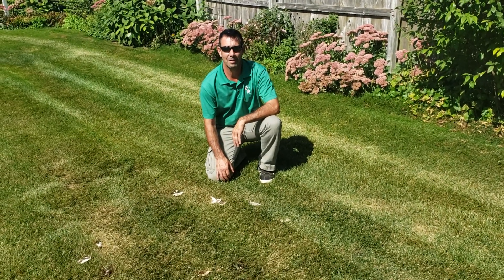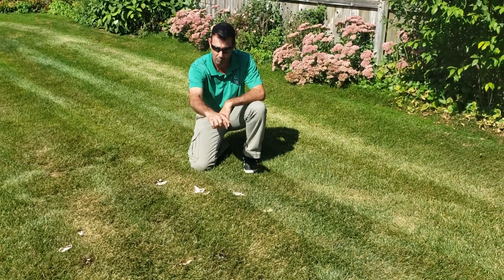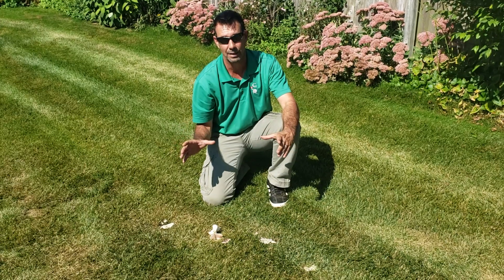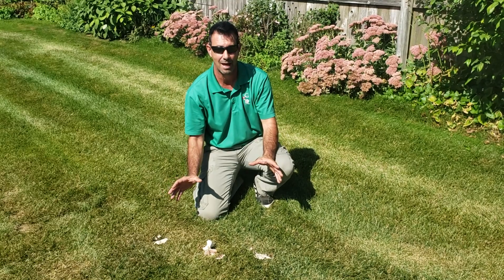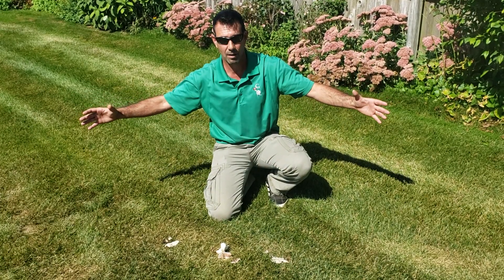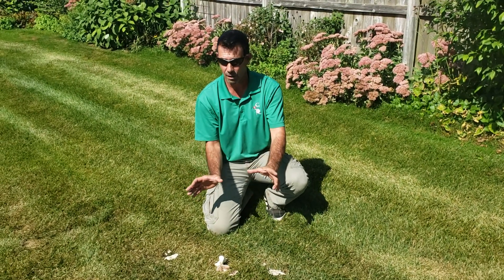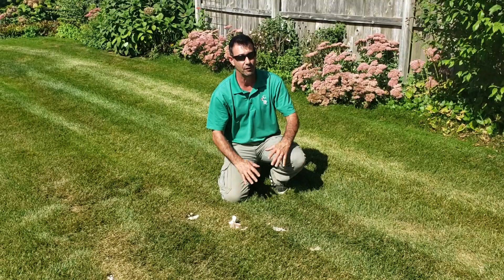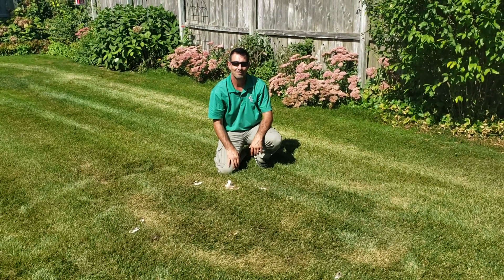Turf Disease? Fairy Ring